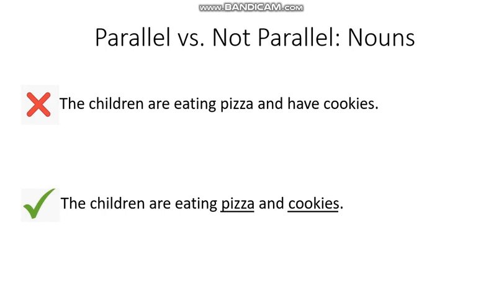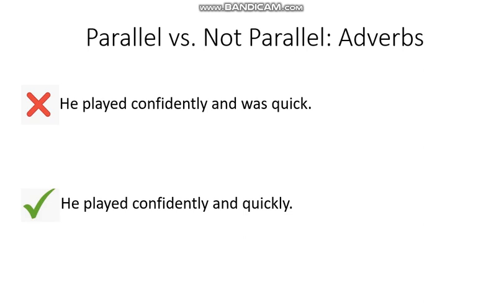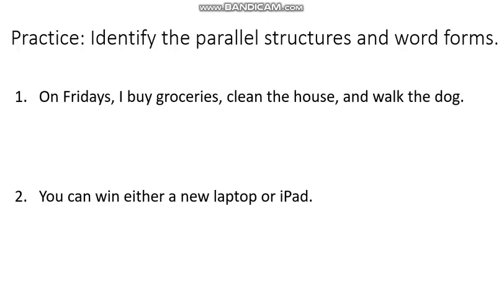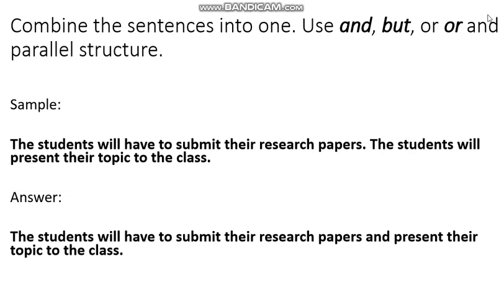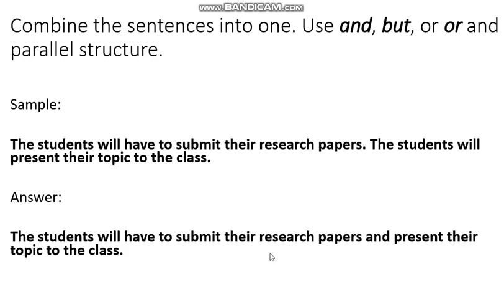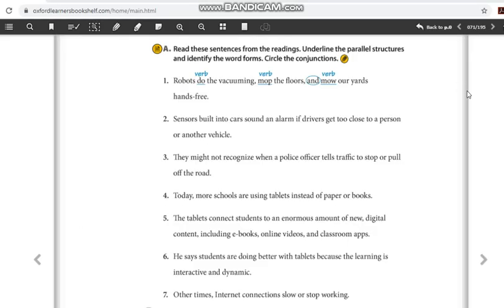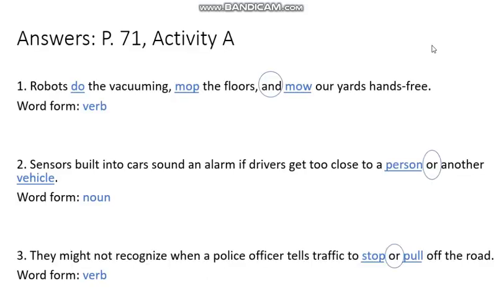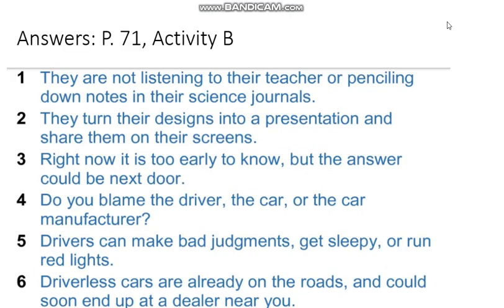Q3 RW Unit3